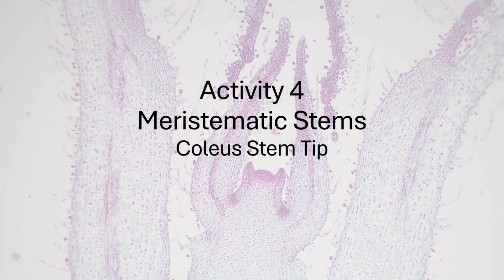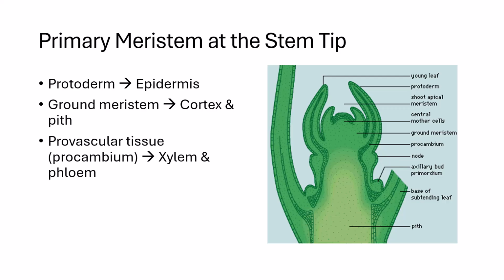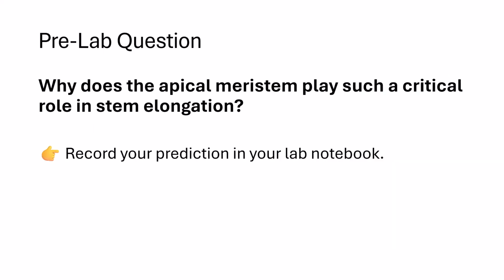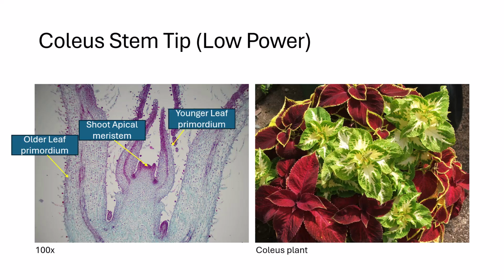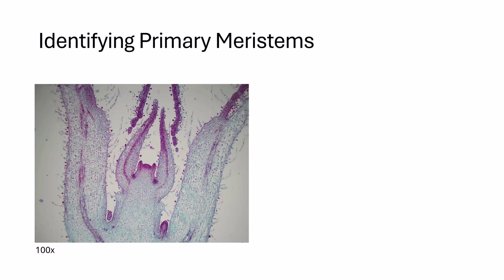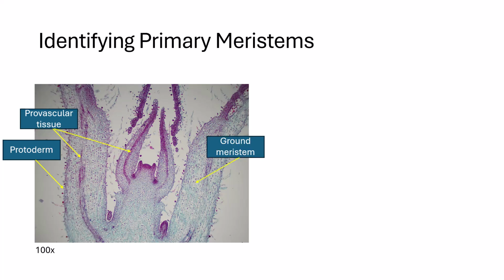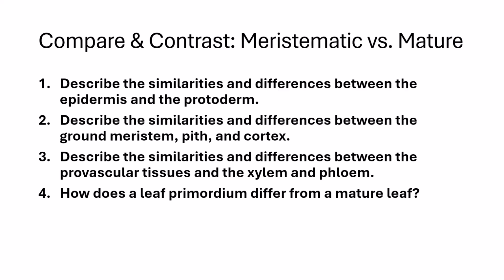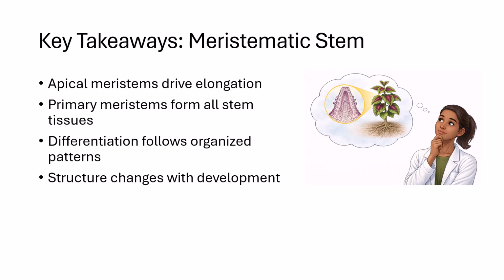Coleus Stem Tips: What You Need to Know for Your Lab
Master the study of apical meristems to understand how coleus stem tips drive plant growth and primary tissue development.

This lab activity provides a clear look at the internal structures responsible for stem elongation. By examining a coleus stem tip slide, you will observe the active cell division that creates new growth and initiates the formation of essential organs. We focus on the foundational biology of plant development, helping you identify the specific sites where new tissues originate.

Beyond basic observation, we detail the development of leaf primordia and axillary buds within the meristematic stems. Understanding these microscopic regions is vital for anyone studying plant anatomy or developmental biology. By connecting these structures to the broader process of plant morphogenesis, you gain a better grasp of how plants build their physical architecture from the ground up.

0:00 Unlocking the Secrets of Stem Elongation
0:44 Mapping the Primary Tissue Systems
1:56 Microscopic Analysis of the Shoot Apex
3:47 Tracing Vascular Pathways and Leaf Gaps